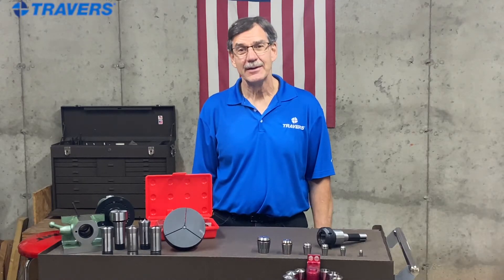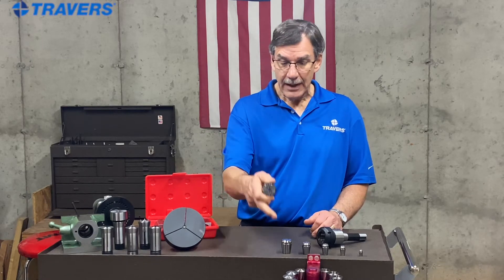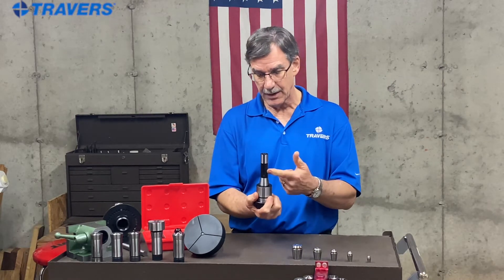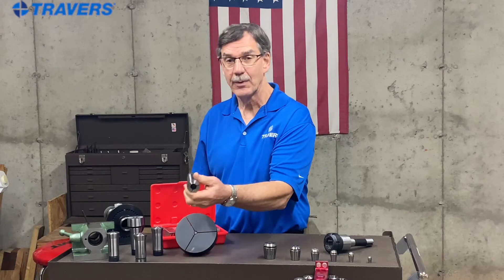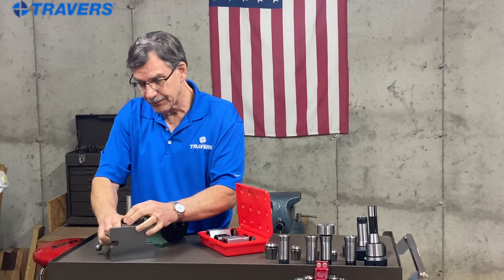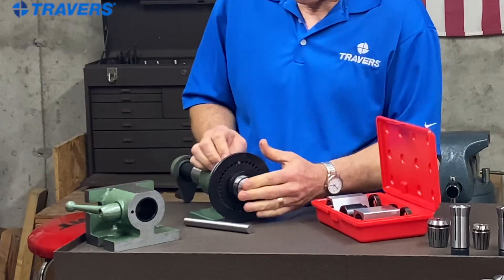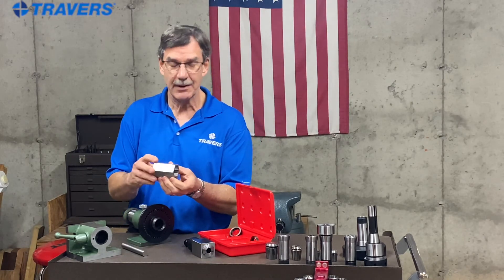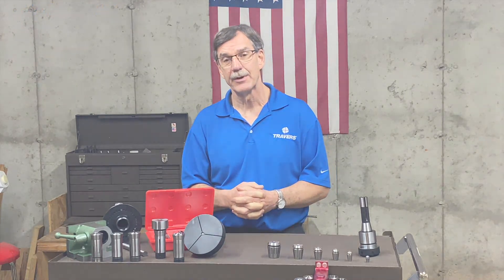Machine Collet 101: How To Choose The Right Collet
WHAT IS A COLLET & WHAT ARE COLLETS USED FOR?

A collet is a form of chuck that forms a collar around a tool, like an end mill or drill for example, and exerts a strong clamping force on the object when it is tightened. It may also be used to hold a workpiece. Collets reliably allow fast chucking (tool changes), strong and steady clamping, and precise self-centering that makes them critical for repetitive work. Collets provide accurate alignment and static friction, making their use essential for a variety of machining applications.

Common metalworking industry-standard designs are R8 (internally threaded for mills) and 5C (usually externally threaded for lathes). The most common type of collet grips a round bar or tool, but there are collets for square, hexagonal, and other shapes. Customizable, easily machined collets include emergency collets (e-collets) or soft collets (available in an unhardened state allowing them to readily be machined as needed). Step collets are also available, and those 'step up' to a larger diameter from the spindle, allowing larger workpieces to be held.

R8 collets are designed for use in milling machines. Unusually, R8 collets fit into the machine taper itself (there is no separate chuck), and tools with integral R8 taper can also be directly fitted. The R8 was developed to allow rapid tool changes and requires an exact match between the collet and tool shank diameter. R8 collets have a keyway to prevent rotation when fitting or removing, but it is the compressed taper and not the keyway that provides the driving force. Collets are compressed by a drawbar from above, they are self releasing and tool changes can be automated.

ER COLLETS

ER collets are the most widely used clamping system. The standard series are: ER-8, ER-11, ER-16, ER-20, ER-25, ER-32, ER-40, and ER-50. ER collets collapse to hold parts up to 1mm smaller than the nominal collet internal size in most of the series (up to 2mm smaller in ER-50, and 0.5mm in smaller sizes) and are available in 1mm or 0.5mm steps. Thus, a given collet holds any diameter ranging from its nominal size to its 1mm-smaller collapsed size, and an ER collet set provides a wide range of versatility. With an ER fixture chuck, ER collets may also serve as workholding fixtures for small parts, in addition to their usual application as toolholders with spindle chucks.

5C collets are designed for work holding. 5C collets have an external thread at the rear for drawing the collet closed, allowing workpieces to pass right through the center of the collet and chuck (5C collets often also have an internal thread for locating a workpiece against the inserted work stop). Variations of these collets are also available to hold square and hex stock. 5C collets have a limited closing range, requiring shank and collet diameters be a close match. 5C collet sets offer a variety of sizes, allowing you to have the 5C collet you need readily available.

Emergency collets have a machinable face that allows you to bore an opening to exactly the size and shape you need. All have external and internal threads, and allow you to readily machine and customize as needed.

A step collet features a wide head that can be machined to hold large workpieces that wouldn't otherwise fit in a standard collet. Step collets have external threads.

 THE DO'S & DON'TS OF COLLETS

Do Always Use The Right Size Collet For The Tool Or Workpiece Being Held: collet should be held securely, with no 'give'. Don't Try To Tighten A Tool Or Workpiece Into A Collet That Is Not Intended For That Size: doing so can damage the tool or workpiece and increases the risk of an accident or downtime.
Do Ensure Most Of The Tool Shank Is Securely Held In The Collet: doing this increases the collet's ability to securely hold your tool, reduces the risk of failure and injury, and stabilizes the tool, resulting in a better cut and finish on your workpiece. Don't Overextend A Tool Held By A Collet To Allow It To Reach Further: doing this decreases the collet's ability to securely hold your tool, increases the risk of failure and injury, and creates chatter that can impact workpiece finish.
Do Regularly Clean Your Collets Between Usage: simply blowing off chips and debris from the collet's surface extends the collet's life, ensuring its ability to properly secure tools.
Don't Leave Chips & Debris on The Surface Of Your Collet: without regular cleaning, the outside of the collet and inside of the toolholder will become worn and less effective.

Shop our website for our complete line of machine collets. Request technical support should you require additional assistance selecting the right collet for your machine or application.